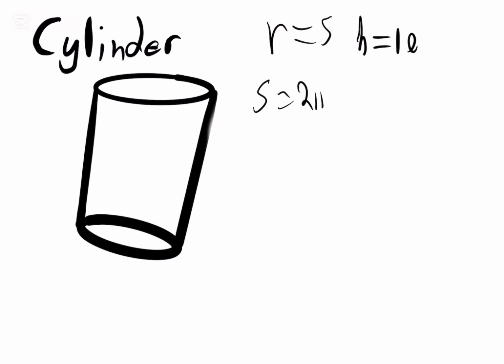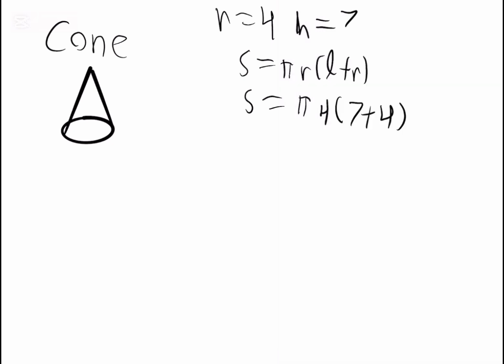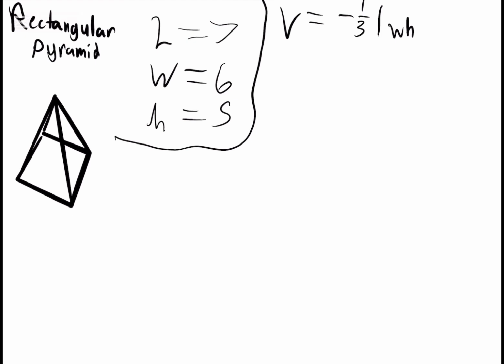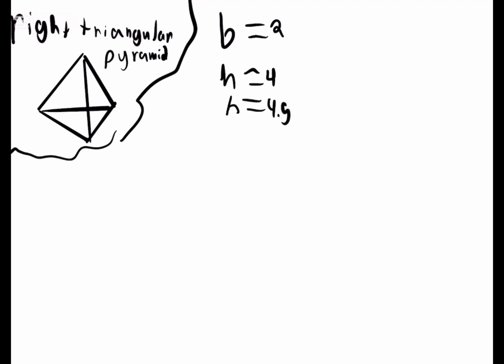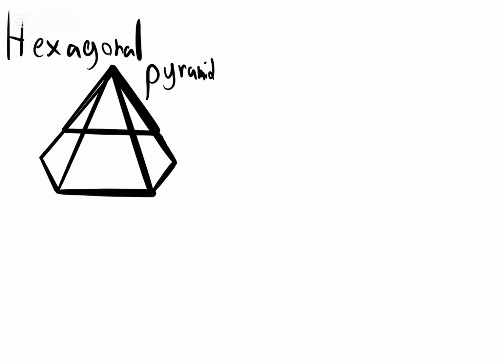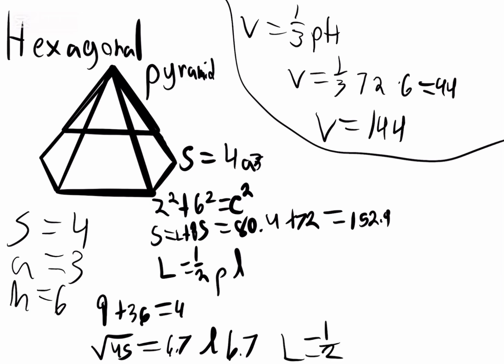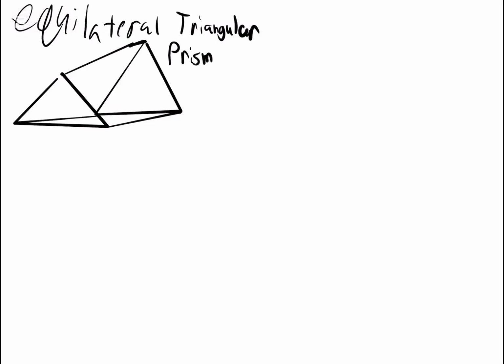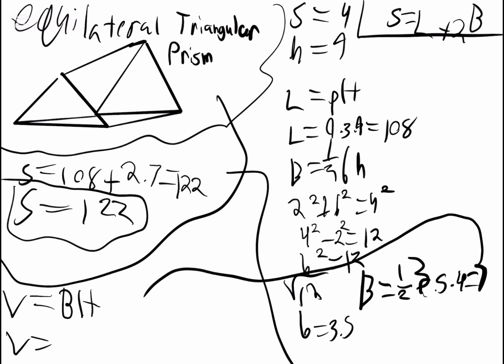Geometry Explantory Help:P